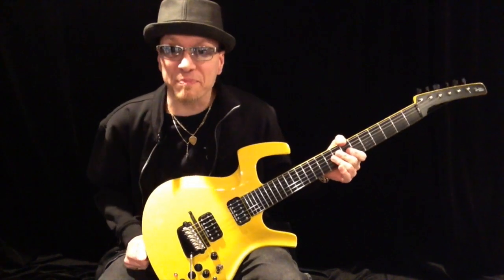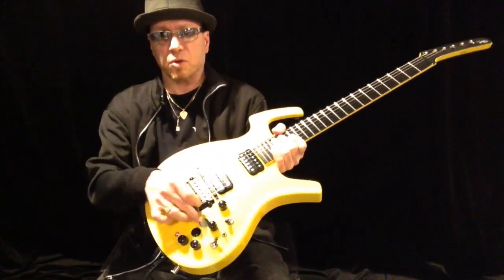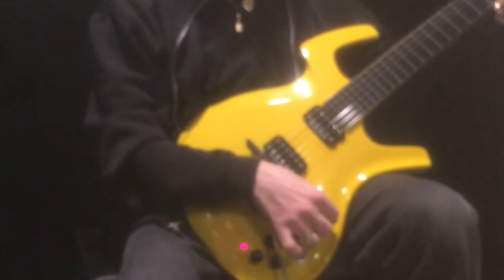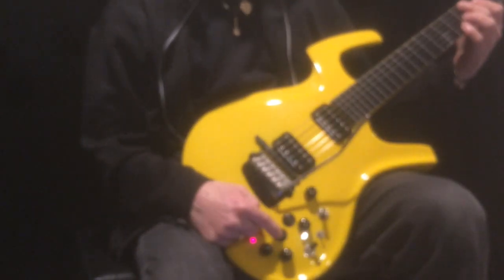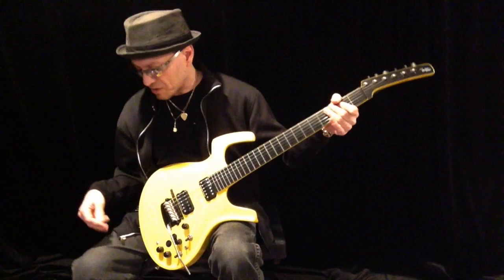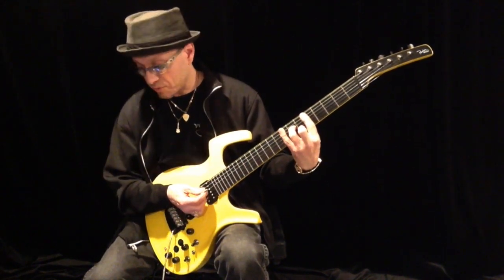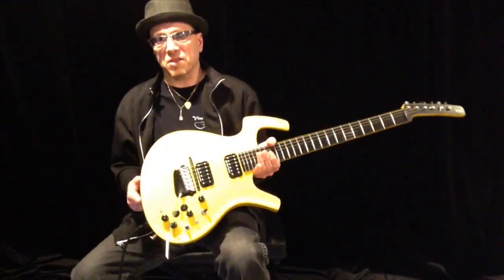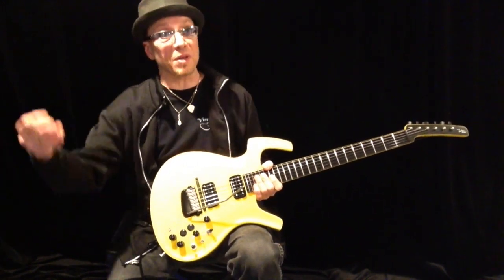Parker Fly Mojo Taxi Cab (Banana) Yellow Roland GR-55 Ready Guitar Demo/Review w/ Fractal AX8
Parker Fly Mojo Taxi Cab (Banana) Yellow Roland GR-55 Ready Guitar Demo/Review with Fractal AX8

Some great, reliable gear I’ve used to make this video in my Studio (Amazon Affiliate Links to help me buy coffee, strings, picks and maybe even gas... Thanks for your support)

DR Strings
Roland GR-55
Roland GoMixer
Neewer Lights NL660
Apollo 8
Behringer x32 Rack
Behringer s16
VocoPro UHF Wireless Mic
Boss Line Selector
Rapco Lti 100